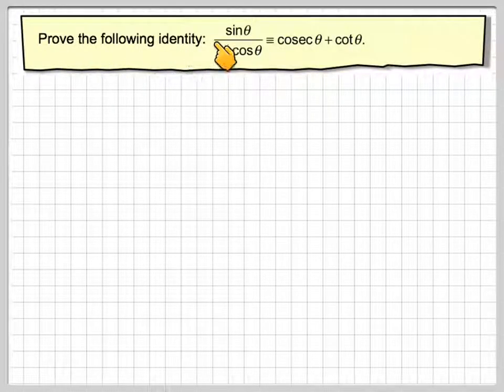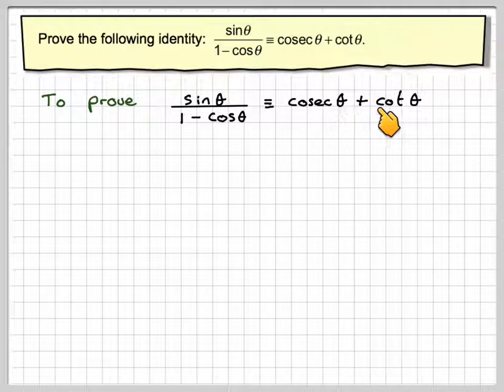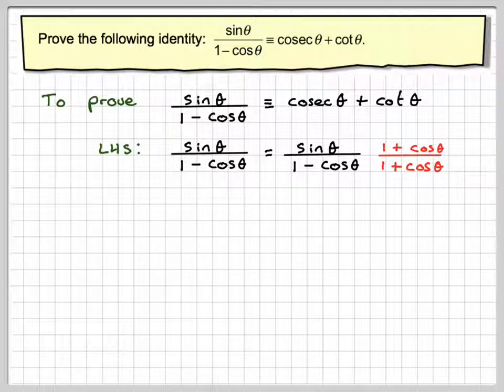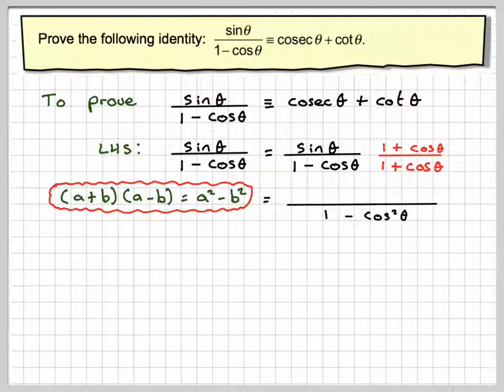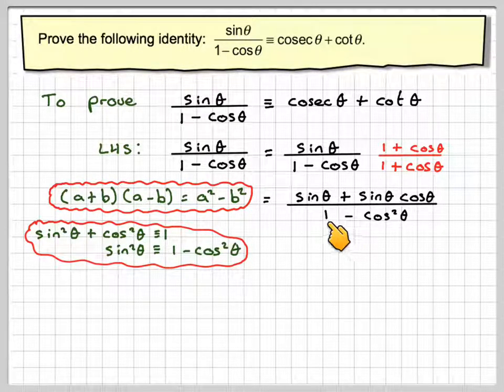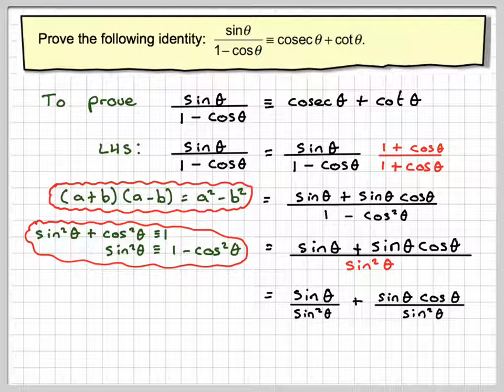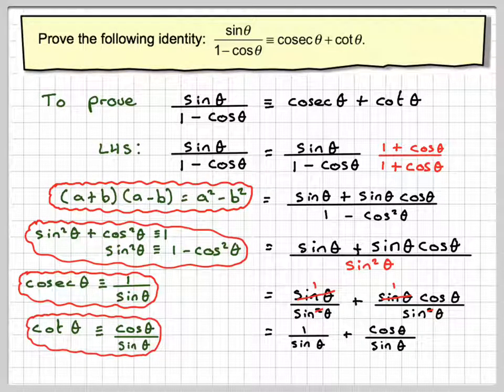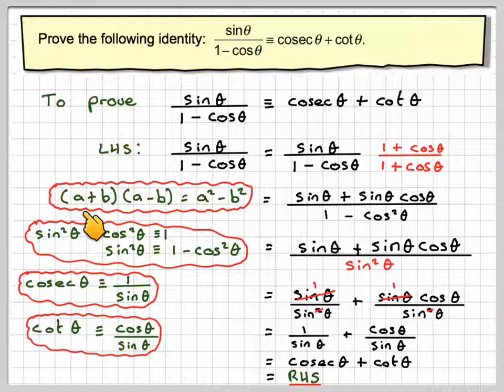Proving a trigonometry identity using the difference of two squares